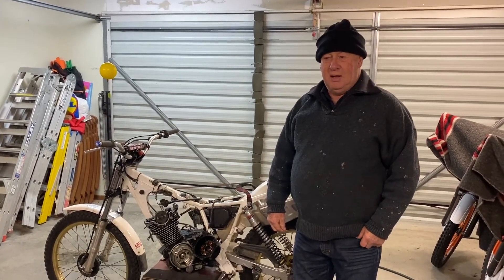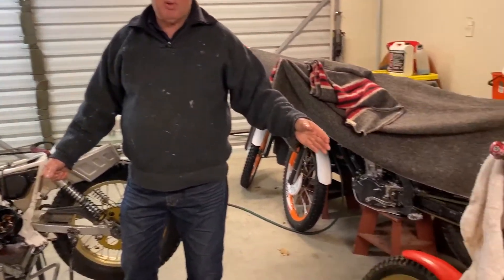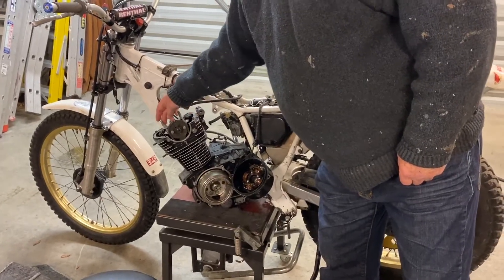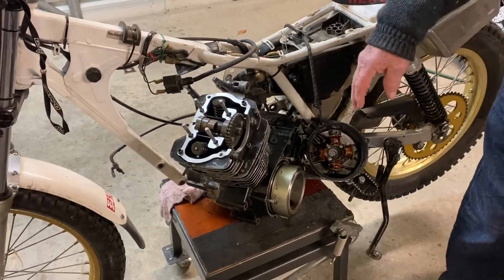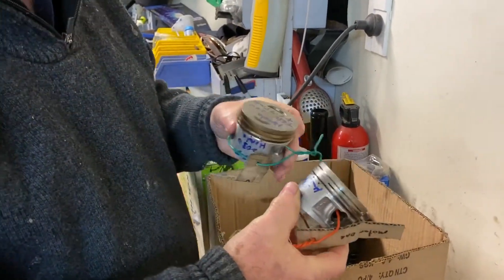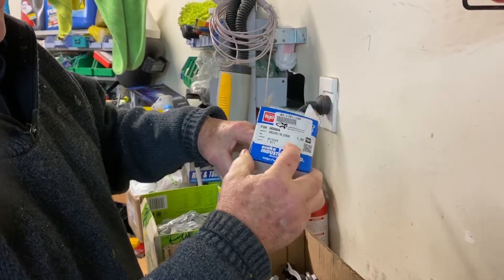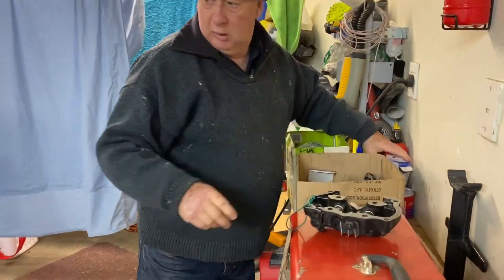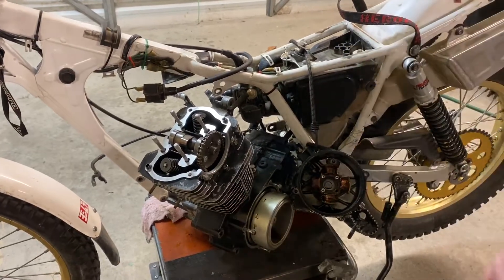Honda TLR 200 top end rebuild